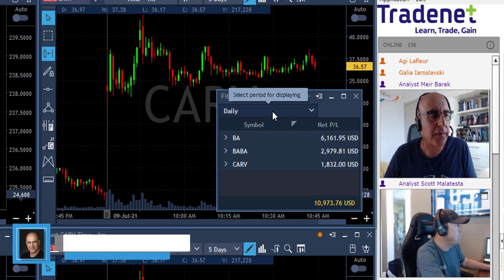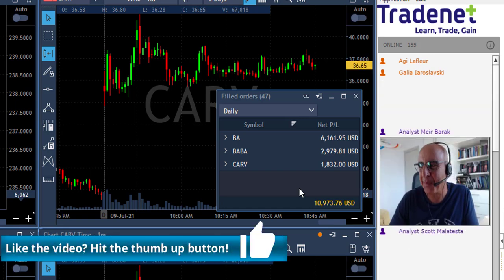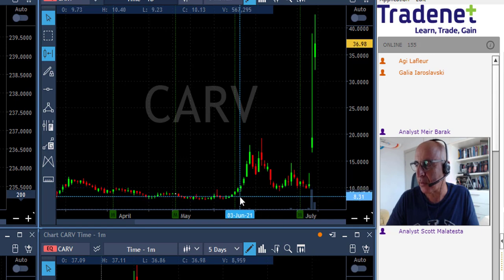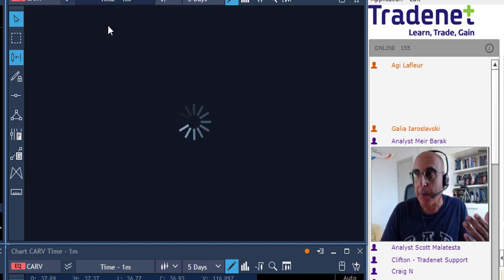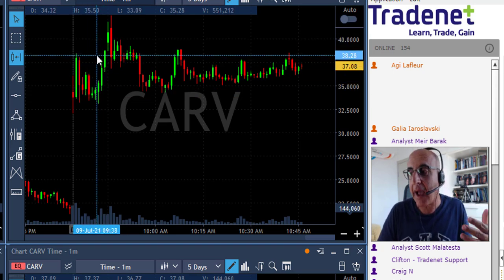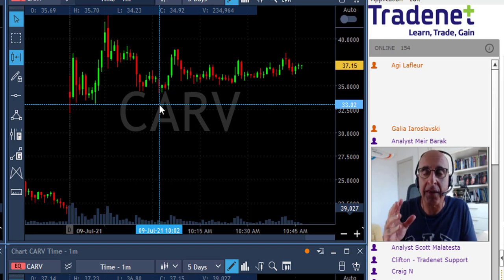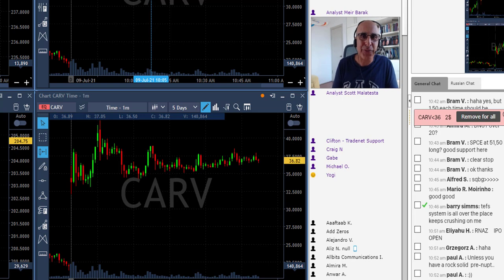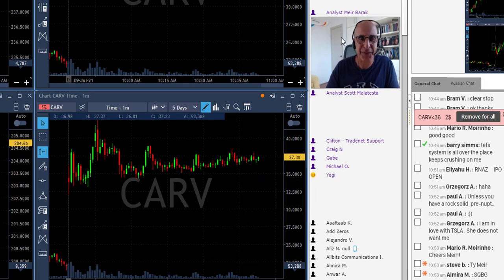HOW I EARNED $10,000 IN 1 DAY TRADING $BA, $BABA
Live Day Trading Stocks - Earning $10,000 trading BA, BABA and CARV. Meir Barak live trading on July 9th 2021. Never get married to a stock!